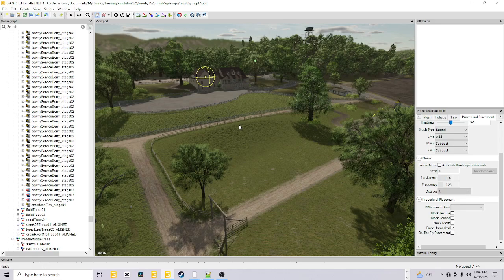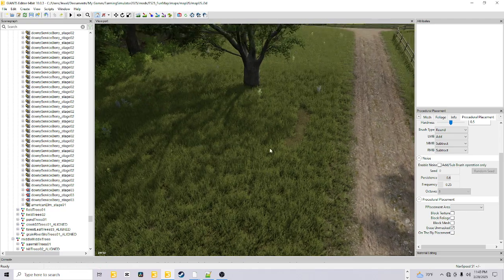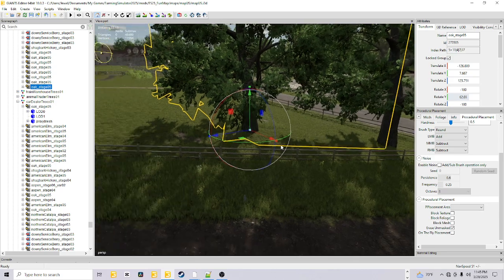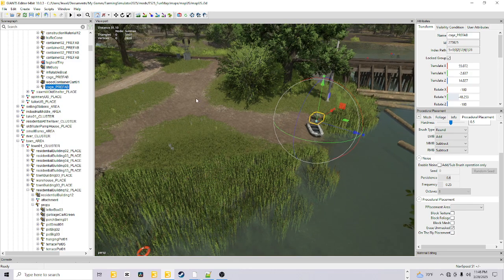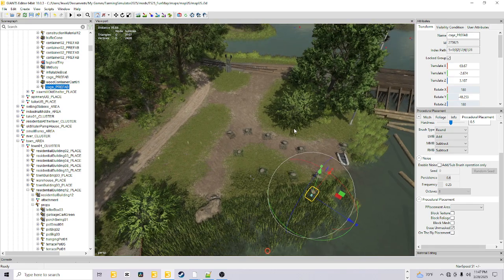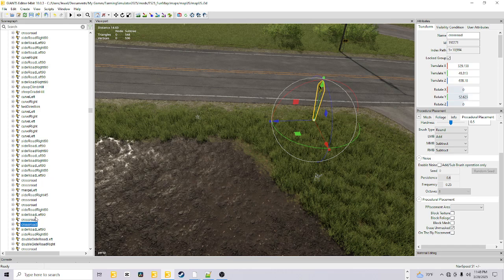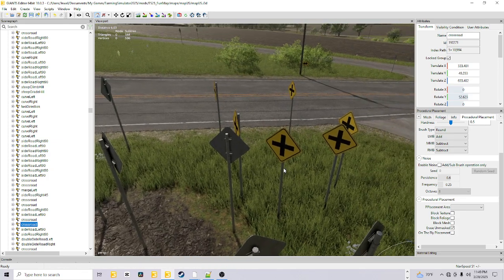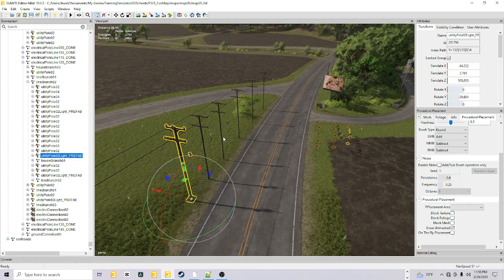Giants Editor Tutorial | How To Use The Control And Shift Function | FS25 Step 12 For Beginners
On this episode, I show you how to use the control and shift function.